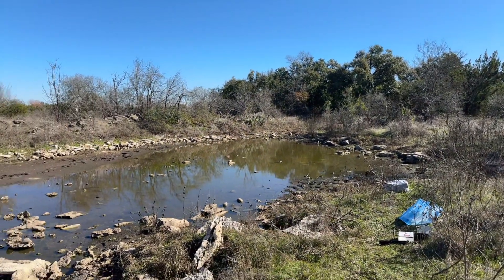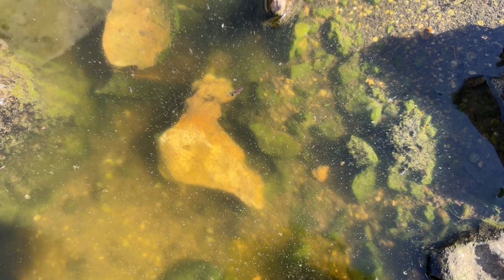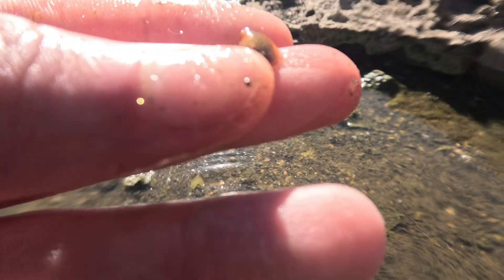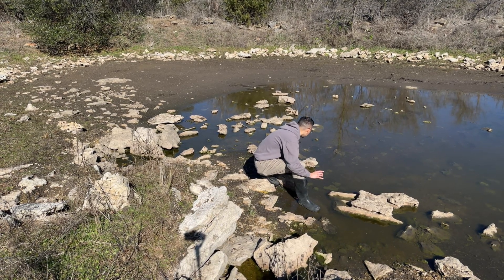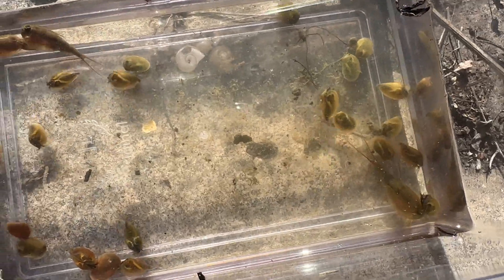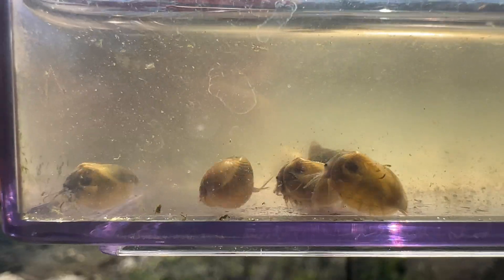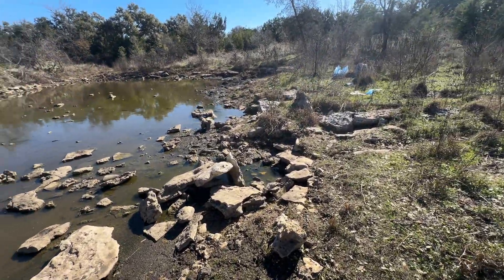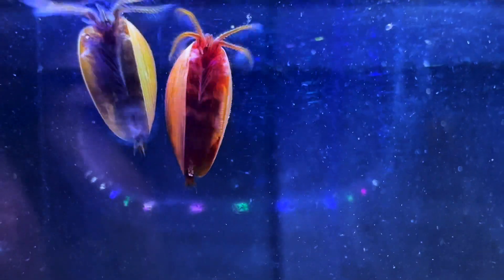Finding Clam Shrimps! ..…. the forbidden pistachios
References: NA

Source: CapCut